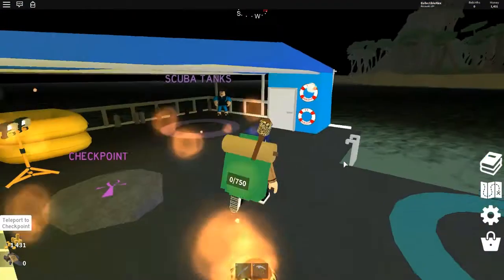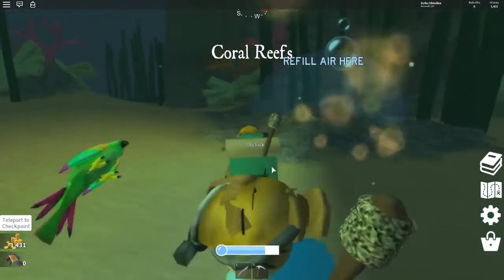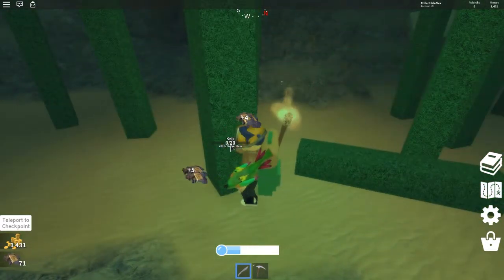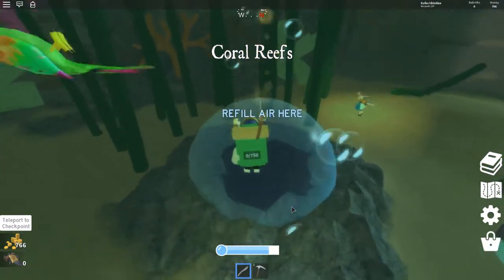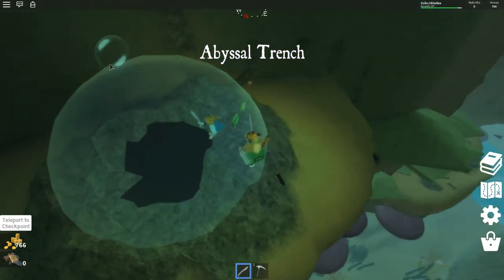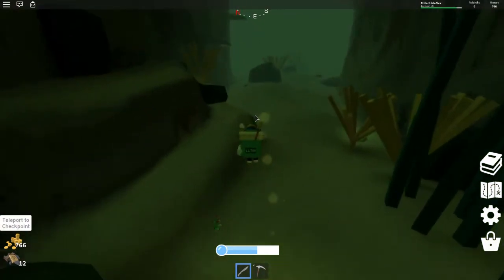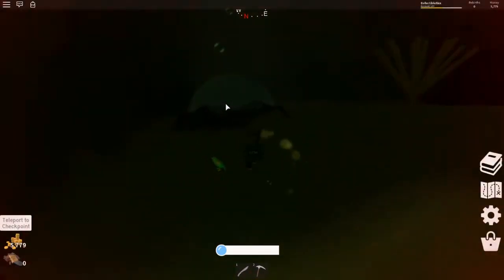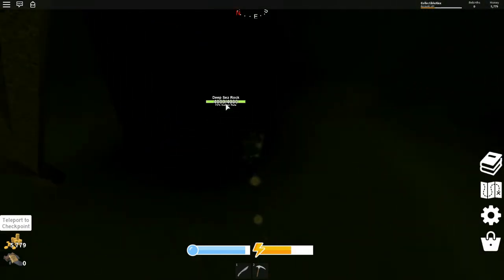🦈 Diving Into The Deep Ocean : Explorer Simulator : Roblox With OhcluckGames